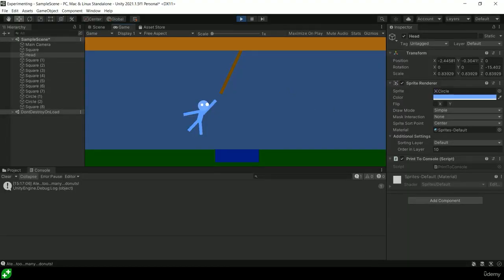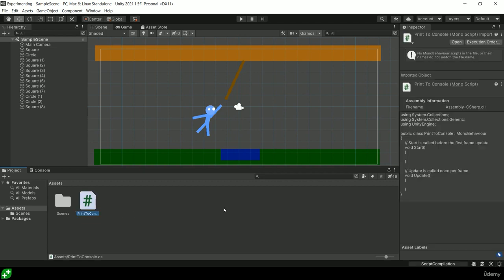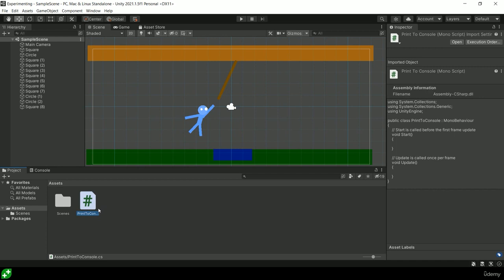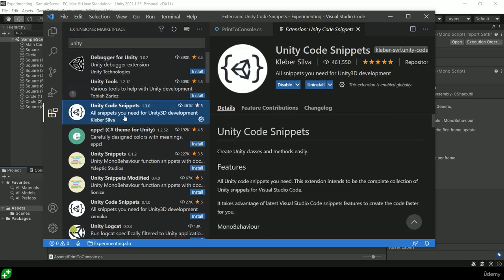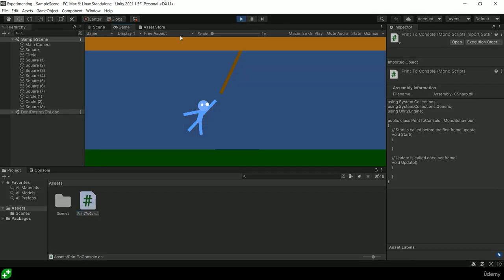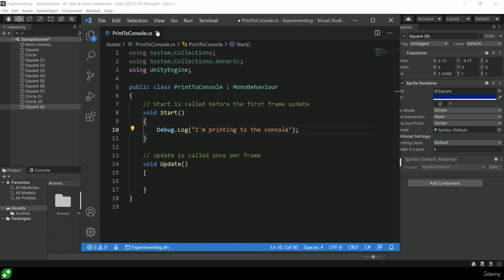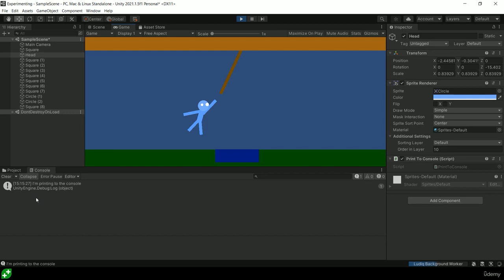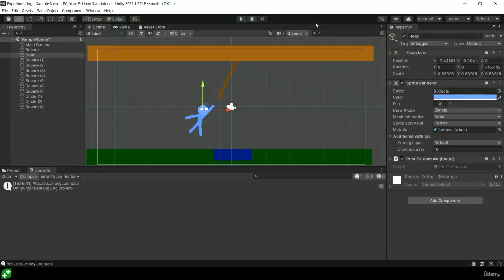1-06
this video was uploaded in order to be translated into Russian by a translator, I'm not going to pass off someone else's video as my own, it's just that in the original video it is too long and there is no way to translate it into your language